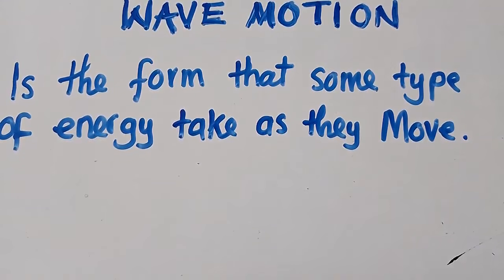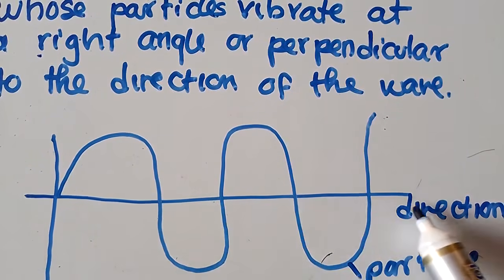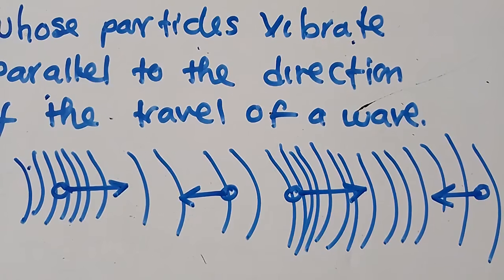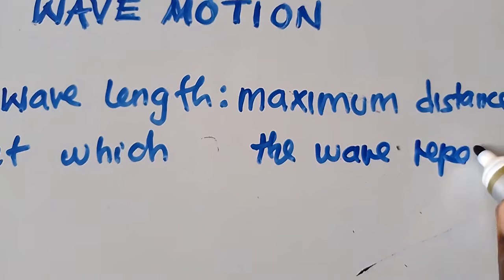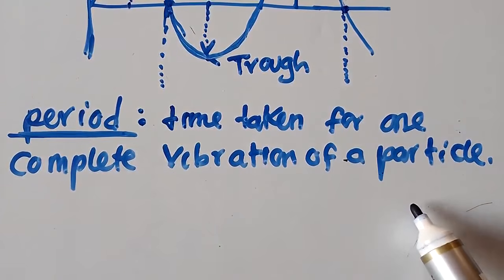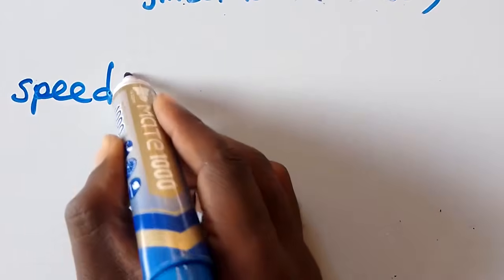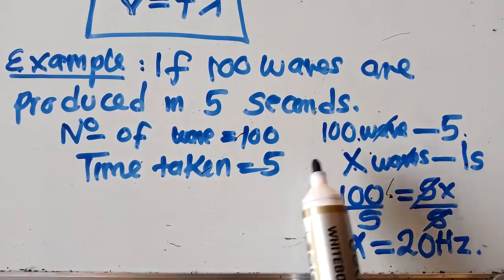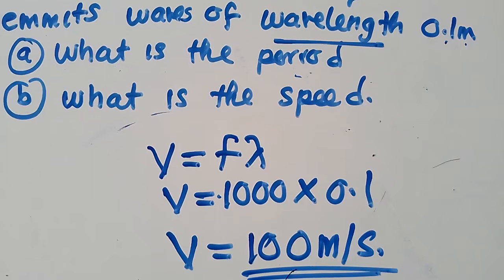Physics GCE's And G10-12 - Wave Motion With Exam Practice Questions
Types of waves, Longitudinal, Transverse,Terms used With ECZ questions